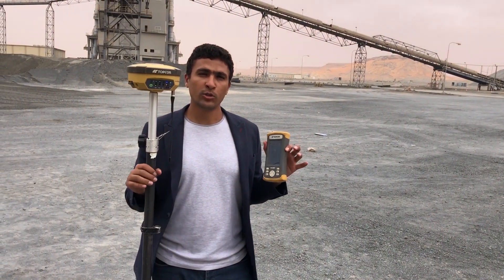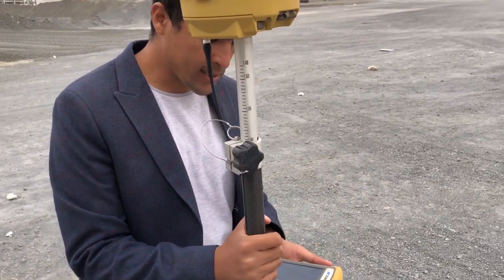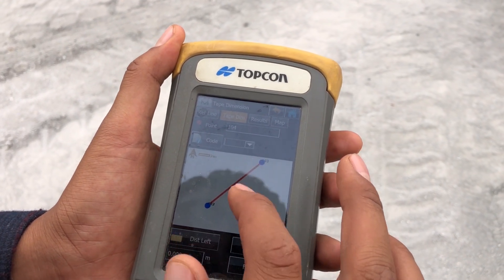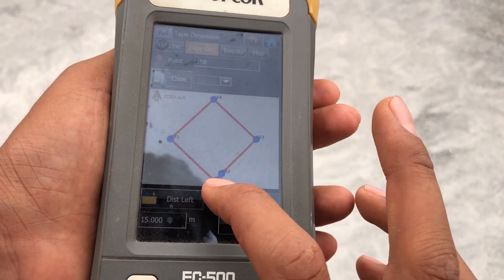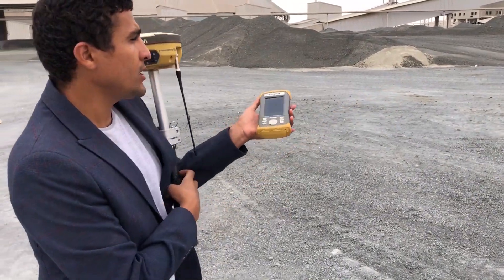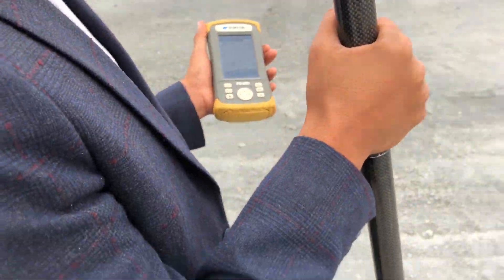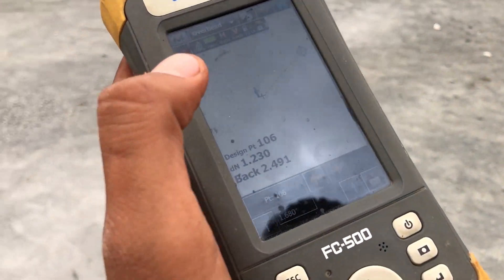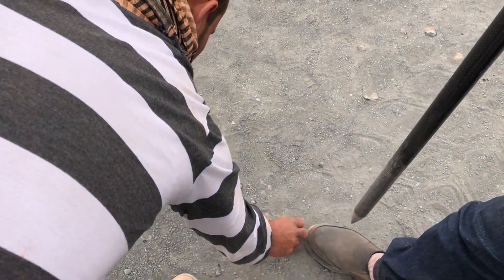stake out rectangulare by topcon gps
Our courses on udmy